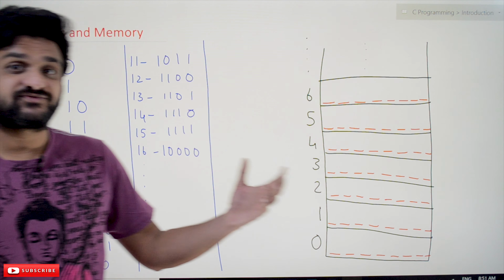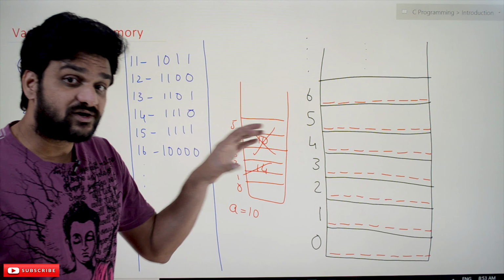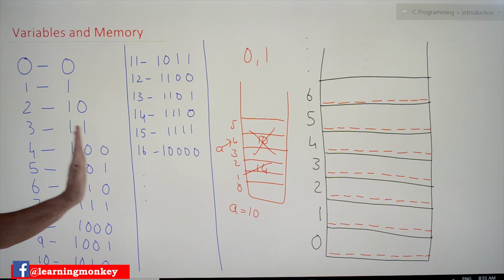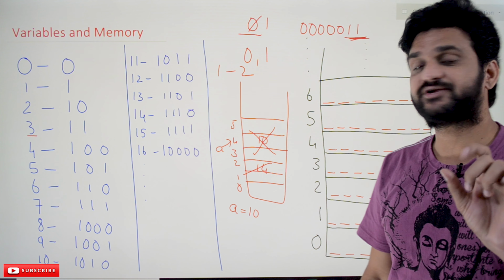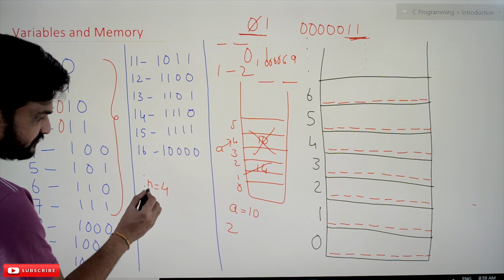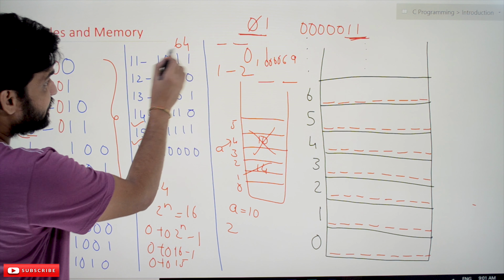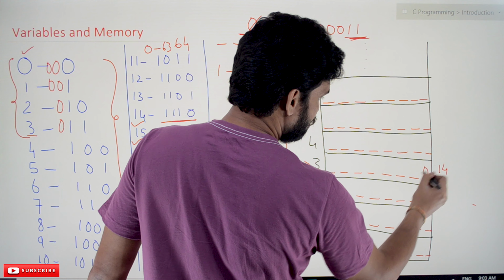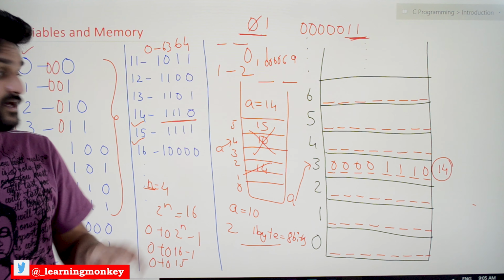[OLD VERSION] Variables and Memory || Lesson 5 || C Programming || Learning Monkey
In this class, we will try to understand Variables and Memory. The objective of this class is to know how the values assigned to the variables will be stored in the memory.

Practically values are not stored as shown above because the computer does not know how to hold the decimal numbers.

How a computer stores the values of the variables?

The values of the variables are stored in binary format.

The computer understands only two symbols, 1 and 0.
Understanding the conversion of decimal to binary and binary to decimal is beyond the scope of this course.

It is not required to understand those representations and conversions.

From the above image, how many decimal numbers are represented by using only 1 bit.

Using 1 bit, you can represent decimal numbers 0 and 1.

Similarly, how many decimal numbers are represented by using 2 bits.

Using 2 bit, you can represent four decimal numbers 0, 1, 2, and 3.

Similarly, how many decimal numbers are represented by using 3 bits.

The binary representation of decimal number 1 is 1. Adding zero’s to the right [00001] does not change its value.

Using 3 bit, you can represent eight decimal numbers 0, 1, 2, 3, 4, 5, 6, and 7.

With n bits, we can represent 2n decimal numbers.

For example, with n = 4, you can represent 16 decimal numbers.

The range of numbers that you can represent with n = 4 is 0 to 2n – 1.

Each dash can store a bit of data.

A group of eight bits is called a byte.

Each block is of 1-byte capacity.
Variables and Memory

For example, consider the line of code given below.

Variable a is allocated with the memory location 3.

Now with the new way of memory visualization, how 14 can be stored.

The binary equivalent of the decimal number 14 is 1110.

As each block of memory has 8 bits, pad an extra four zero’s to the right of the binary number [00001110].